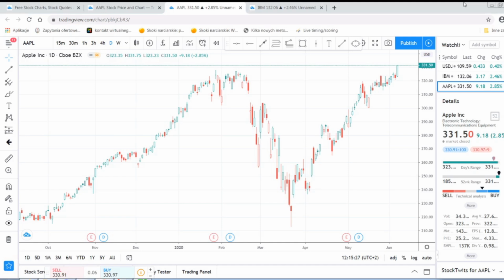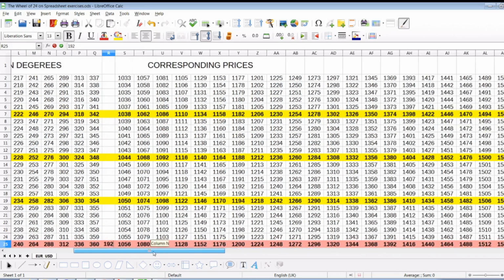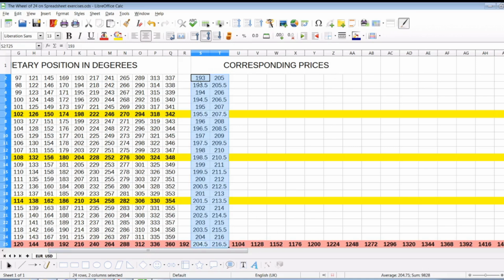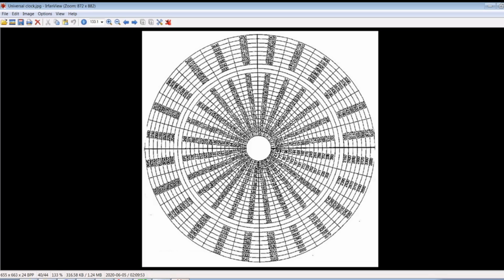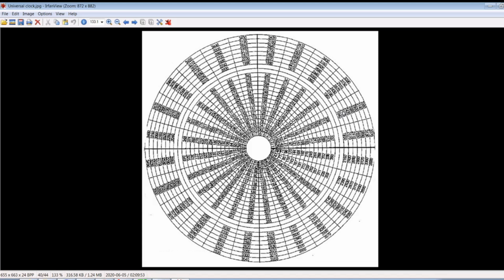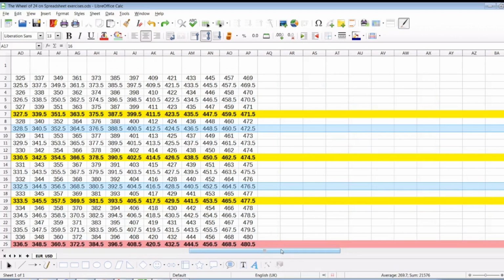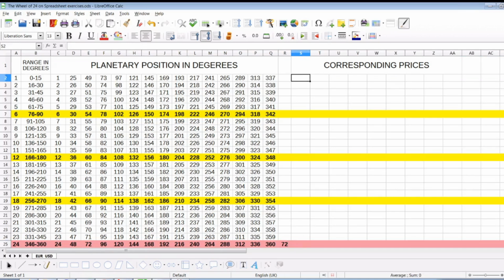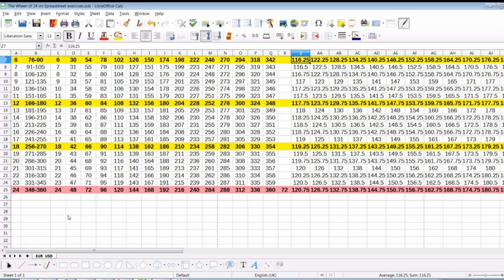Universal Clock of Price And Time || Wheel of 24 || Scaling The Price The Right Way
In this video, I show how to scale properly the price in the wheel of 24 also called the Universal Clock of Time and Price.  This is a continuation of the video WD Gann’s Wheel of 24 || Price & Time Reversal Forecast and The Universal Time & Price Clock || Find Price Support
You may also try to trade the Holy Geometry methods.

If you like my channel you may consider supporting this young athlete instead.